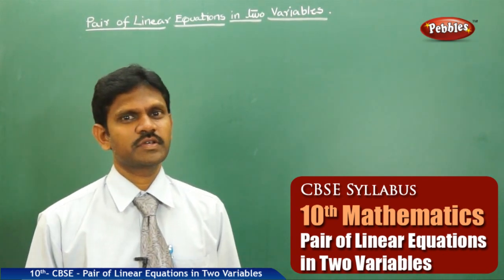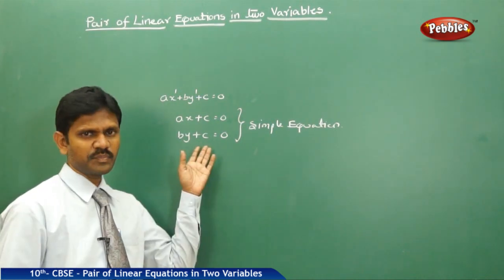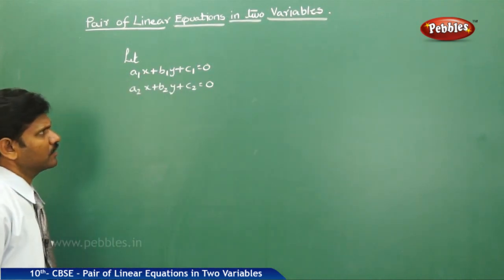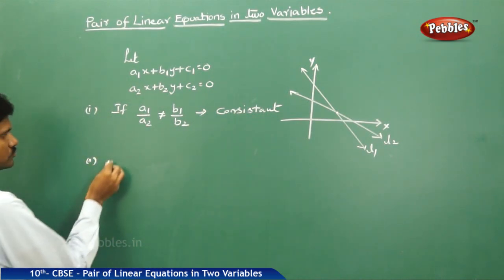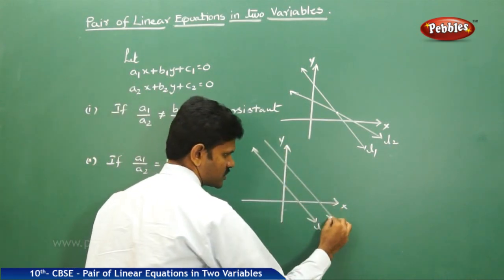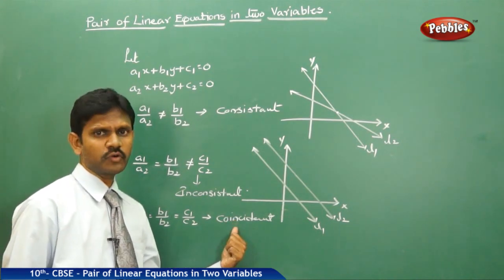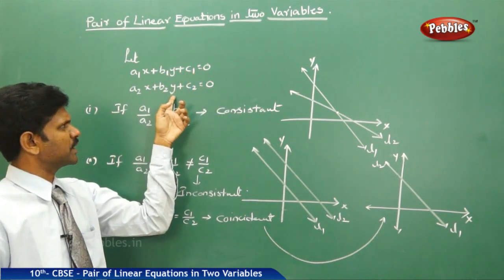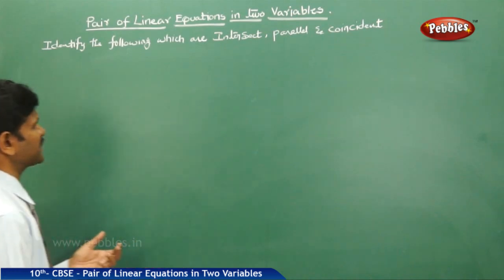Pair of Linear Equations in Two Variables- Class 10th CBSE Maths Syllabus Live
Pair of Linear Equations in Two Variables- Class 10th CBSE Syllabus